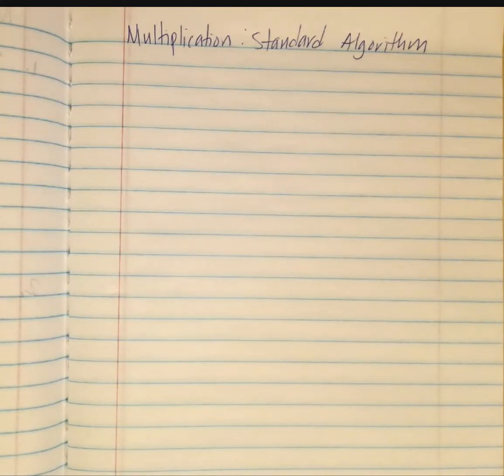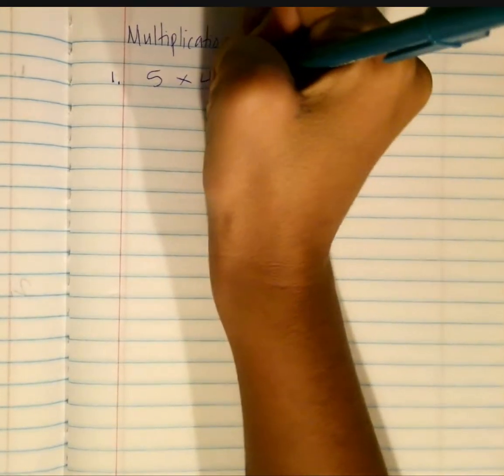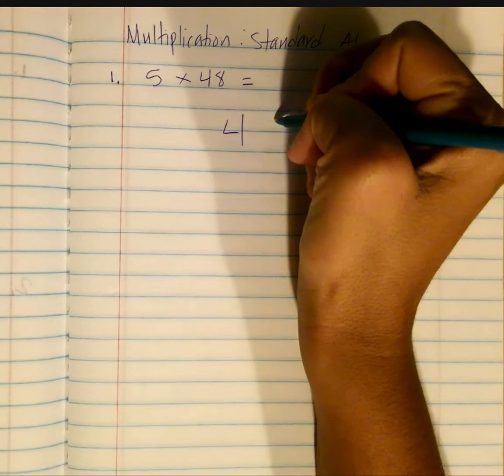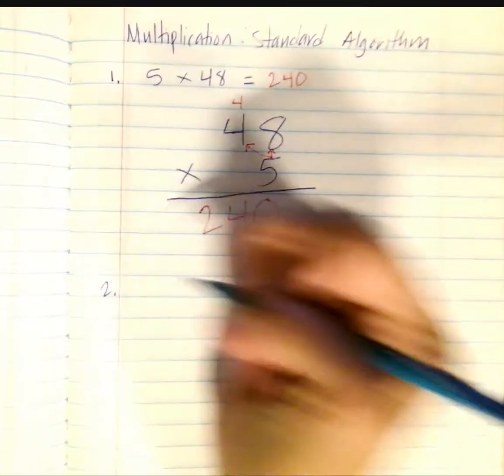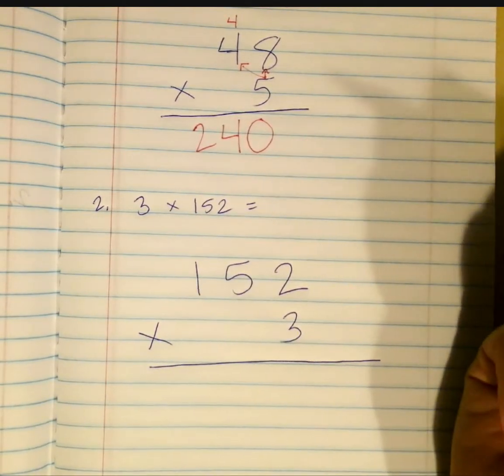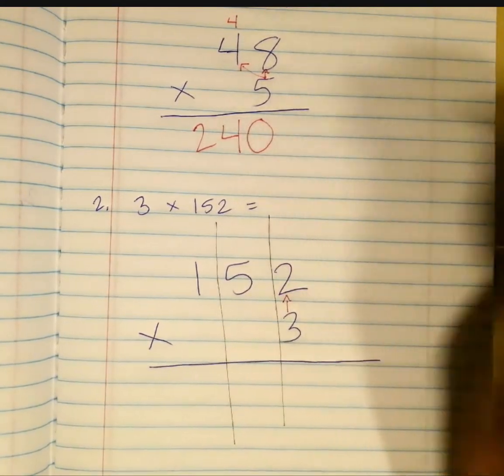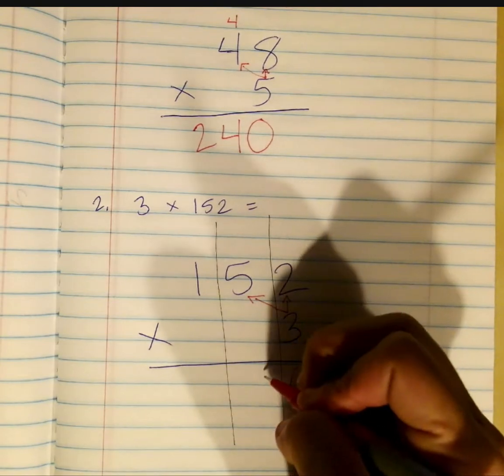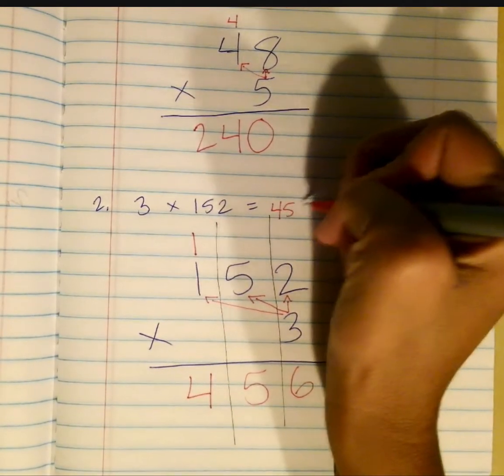12/1: 1 digit X 2 digits (standard algorithm)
Watch the video to review our math lesson on December 1.
We learn how to use standard algorithm to solve a 1 digit by 2 digit multiplication problems.